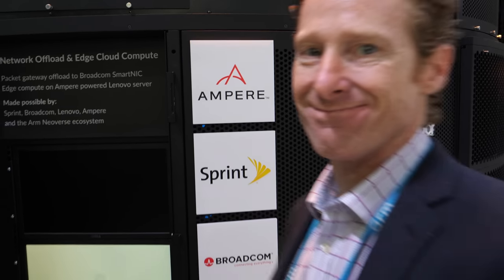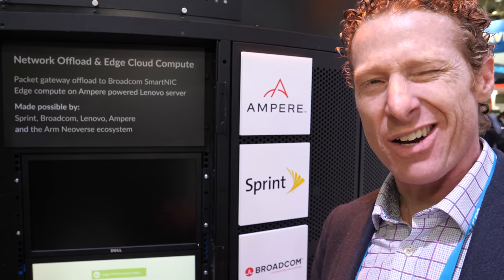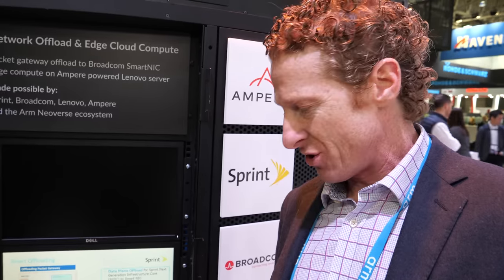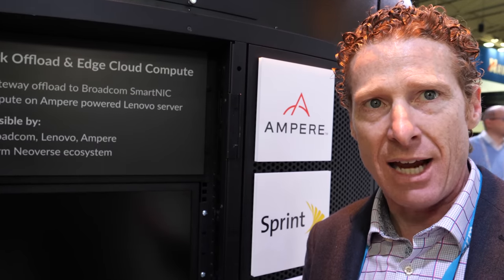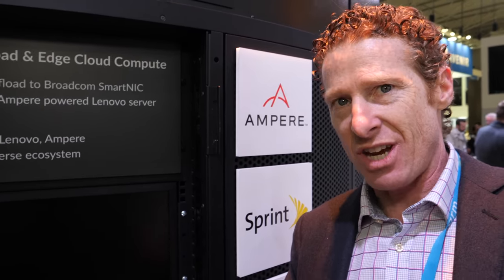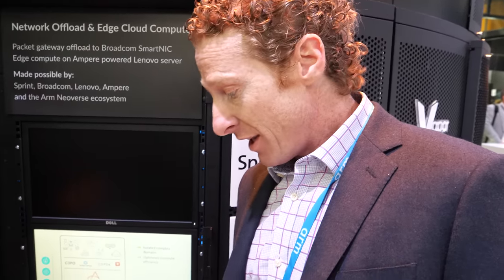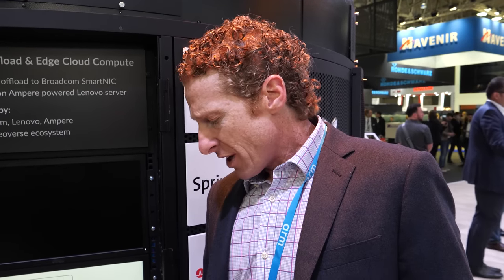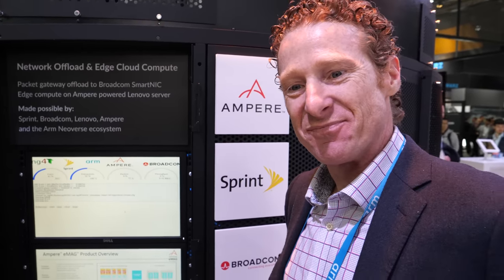Ampere eMAG Skylark 32-core ARM Server CPU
eMAG is a family of high-performance ARM server processors designed by Ampere Computing. Ampere's introduction of eMAG to the market concludes and follows on the X-Gene3 design started out by AppliedMicro. eMAG processors targets server workloads capable of taking advantage of a high core count with high throughput. First generation eMAG processors are based on the Skylark microarchitecture, a design that started out by AppliedMicro. Fabricated on TSMC's 16FF+ process, those processors feature up to 32 cores operating at up to 3.3 GHz. DDR4 channels, up to 2666 MT/s with ECC; 1 TiB/socket I/O: 42 PCIe Gen 3 lanes TDP: Up to 125 W Second generation eMAG processors are planned for 2019. Those chips will be based on Ampere's Quicksilver microarchitecture and feature an array of new features and improvements developed also with the new staff that Ampere hired over from Qualcomm's ARM Server team.